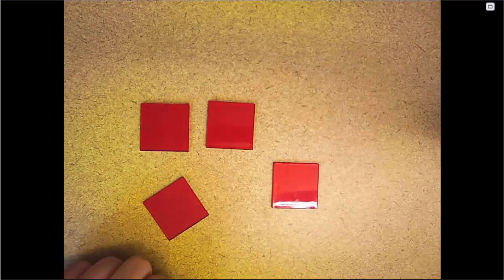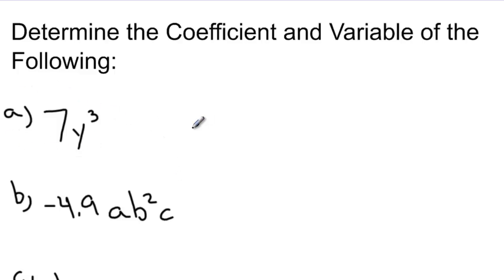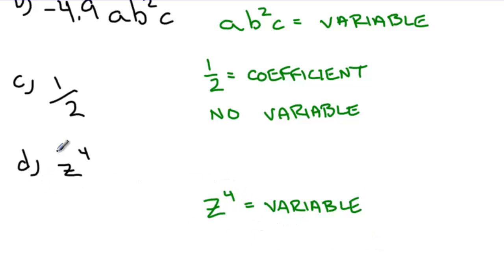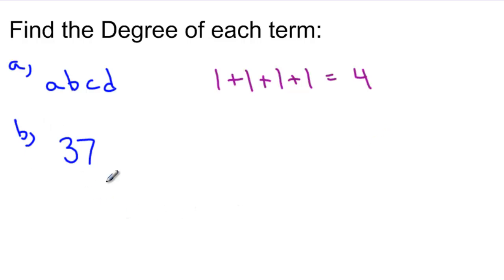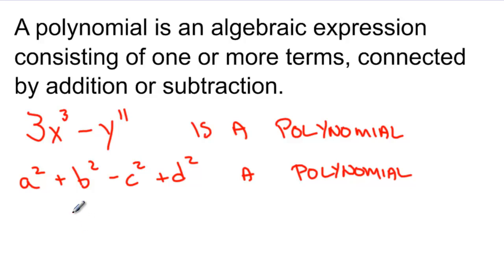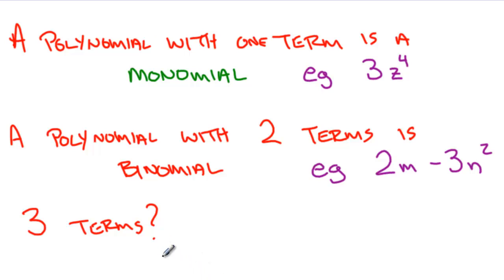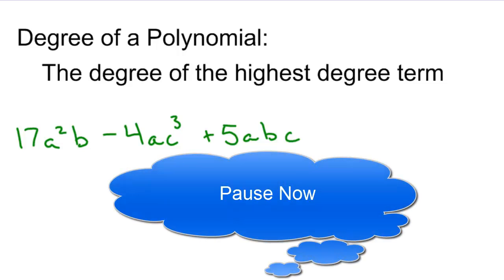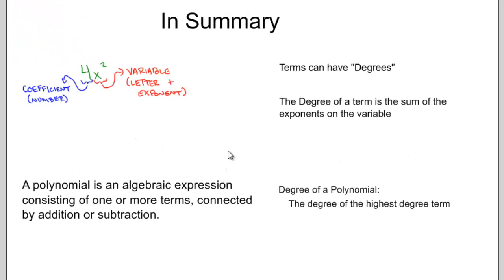Communicating With Algebra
Basic Algebraic Definitions